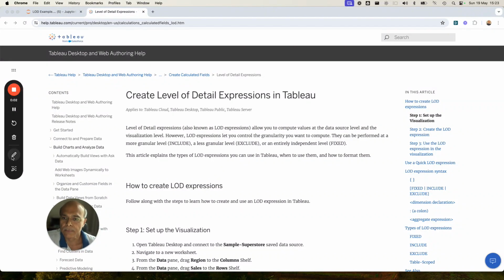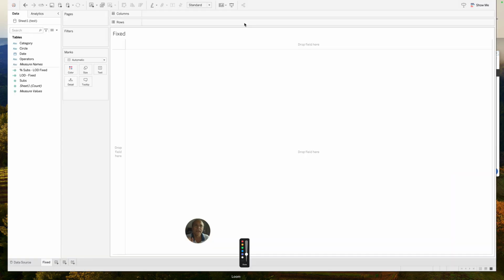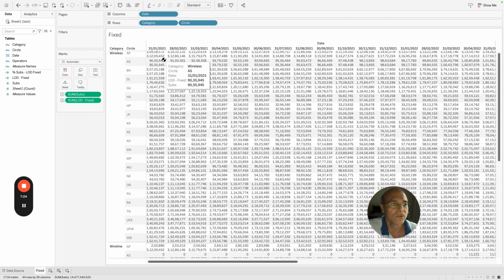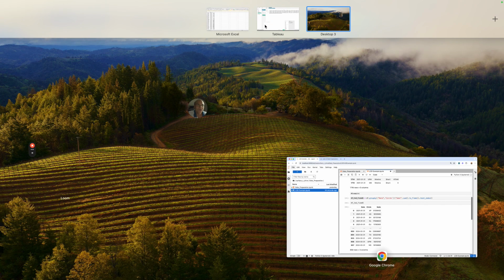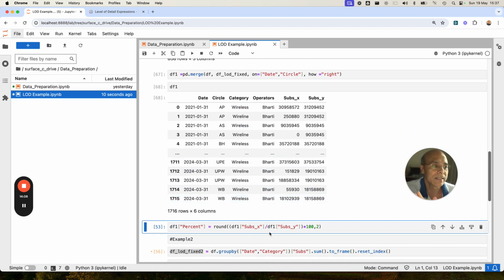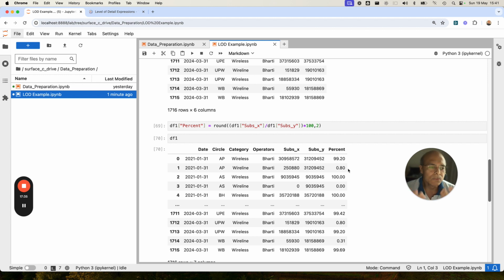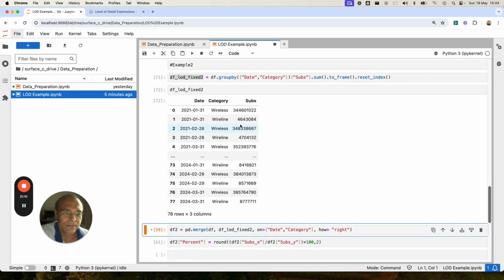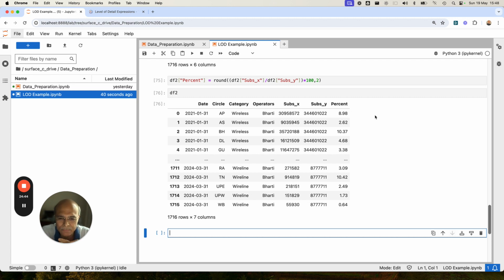Mastering Tableau: Demystifying Level of Detail (LOD) Expressions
Dive into the intricacies of Tableau's Level of Detail (LOD) expressions with this in-depth tutorial. Ideal for both beginners confused by LOD and seasoned users looking for a refresh, this video provides a unique and practical approach to understanding LOD expressions. By comparing Tableau operations to Python functions, I elucidate how similar results are achieved in different environments, making complex concepts more accessible. We will explore how to manipulate data granularity using LOD expressions, focusing on practical examples to demonstrate the fixed LOD and how it interacts with filters and the visual layer in Tableau. This tutorial is your step towards mastering one of the most powerful features in Tableau, ensuring your data analyses are both precise and insightful.